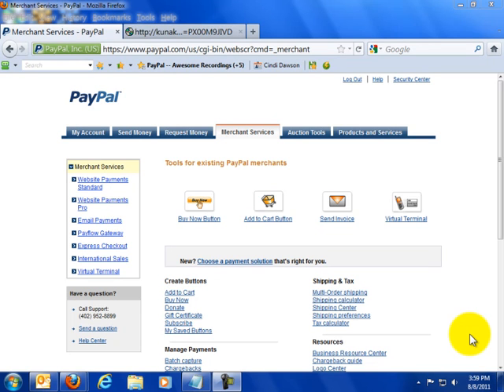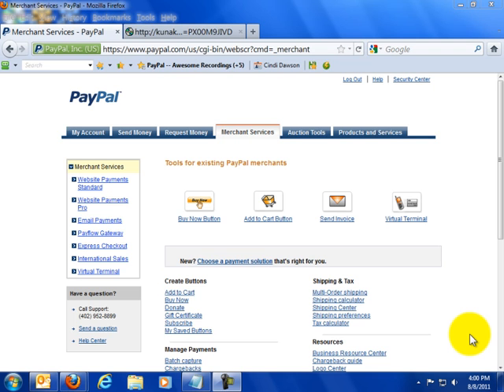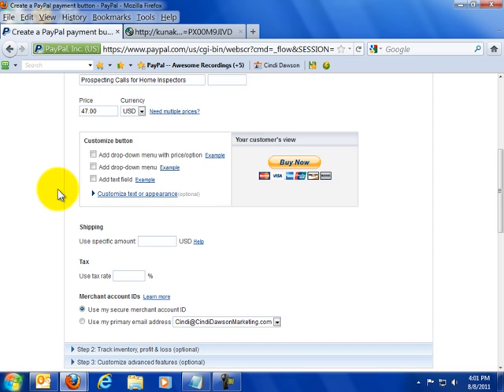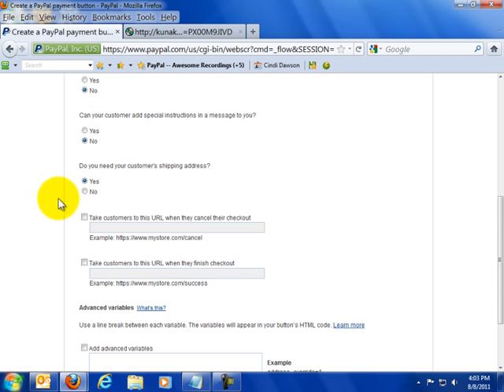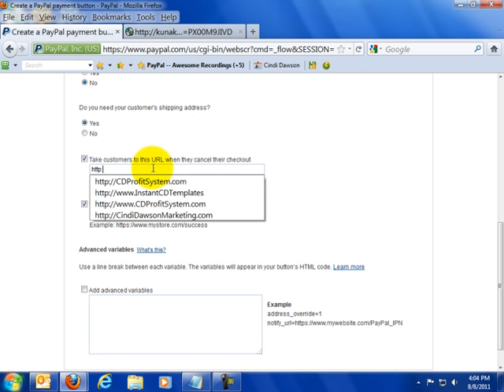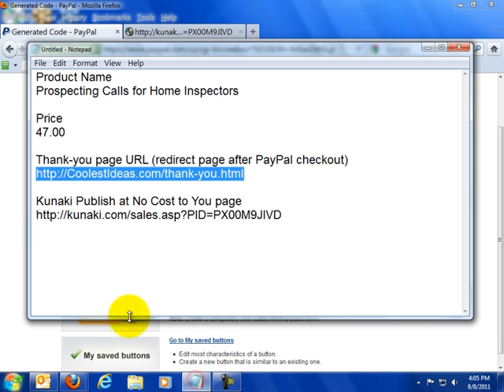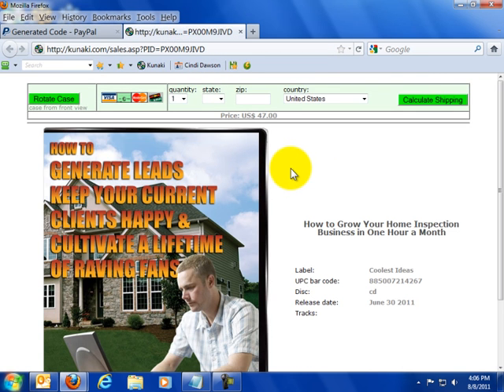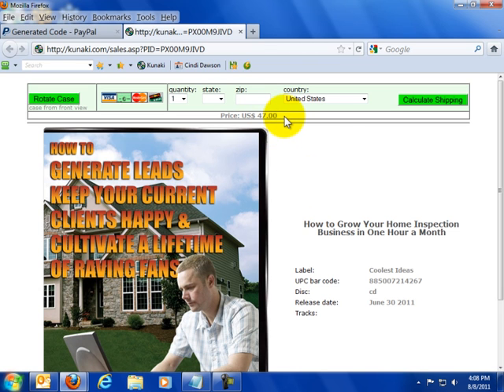Creating a PayPal Kunaki Checkout Button